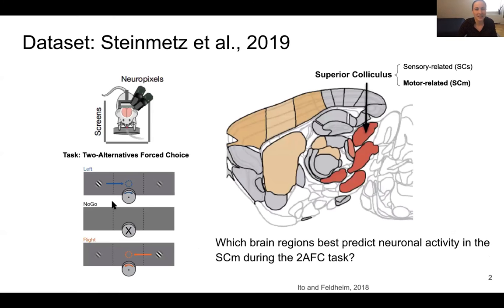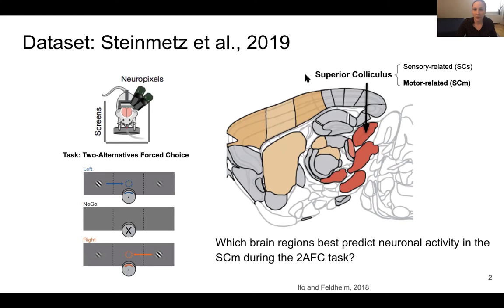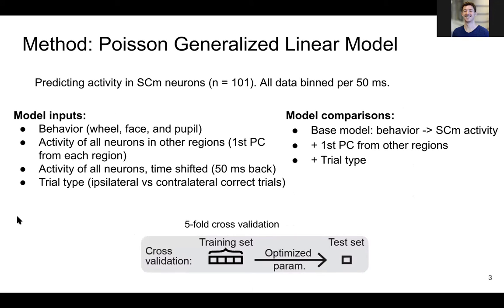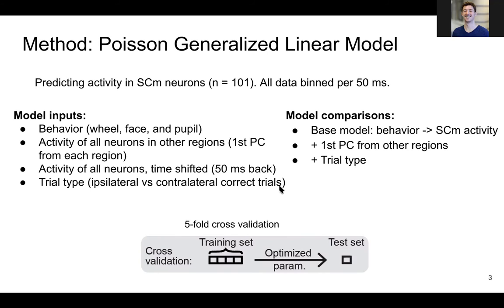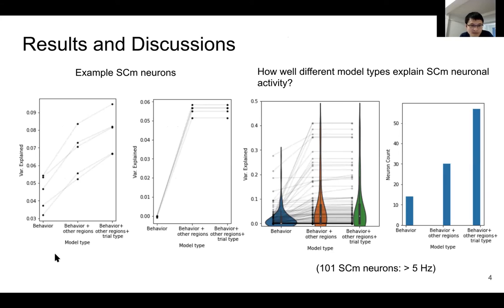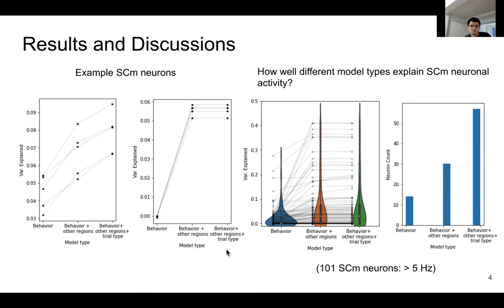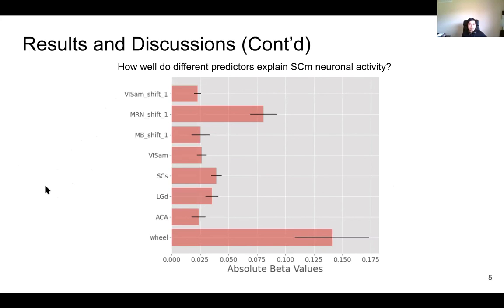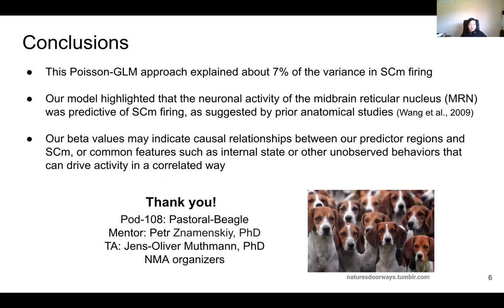Neuromatch - Decoding Superior Colliculus Activity Underlying Choices in a Bidirectional Motor Task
Our presentation for Neuromatch Academy titled, "Decoding Superior Colliculus Activity Underlying Choices in a Bidirectional Motor Task," uses an electrophysiological dataset published in Steinmetz et al., 2019, Nature, to predict neural responses in motor superior colliculus neurons from motor behavior, along with the neural activity in simultaneously recorded brain regions, during a two-alternative forced choice (2AFC) task. We would like to thank our mentor Petr Znamenskiy and TA Jens-Oliver Muthmann for all of their help with this project and for facilitating the last three wonderful weeks of learning at Neuromatch!

Pod 108 - Pastoral Beagle

Dun Mao, Lingfei Tang, Randy Ellis, Noëlie Cayla